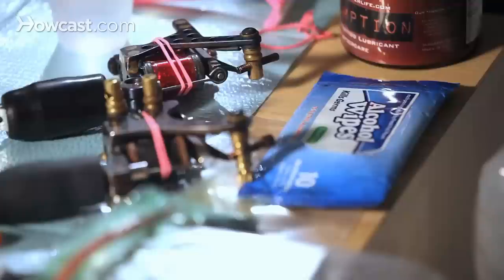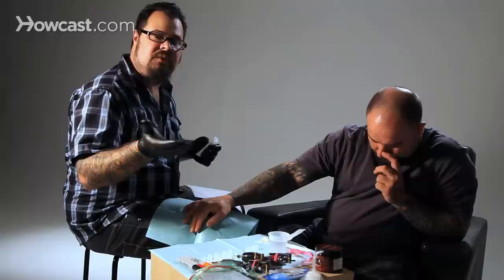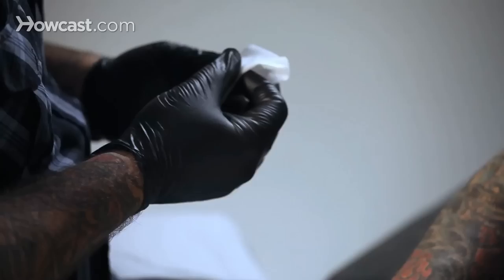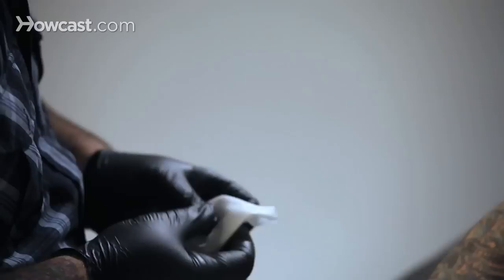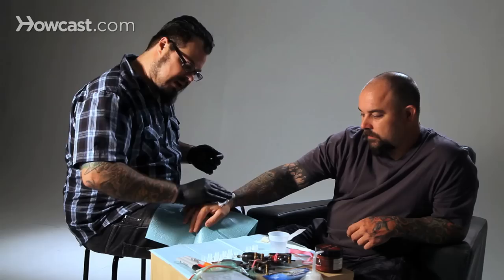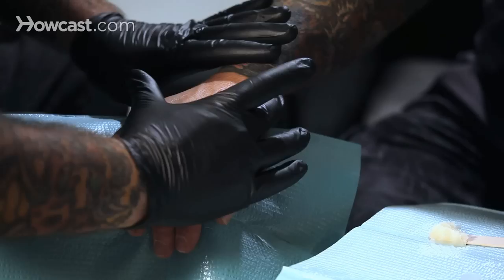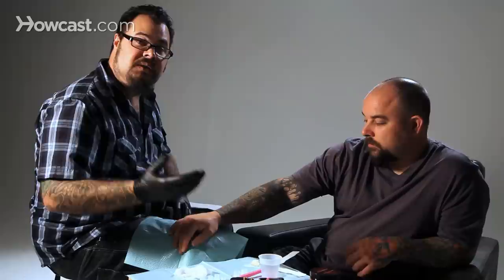How to Prepare Skin for a Tattoo | Tattoo Artist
How to prep the skin for a tattoo. First I use an alcohol wipe that's 70 percent alcohol. Most city ordinances that govern tattooing, which is usually governed by each county or state, they usually require at least 70 percent alcohol. Anything more evaporates too fast it has to sit on the skin to prep the skin.

Wipe it down. Next shave the skin. You have to shave the skin, no matter how much hair, whether it's small or a lot, we've got some bear hands over here, just so you don't have any ingrown hairs during the healing process. In designing a tattoo, what you'd normally do is; first find out what they like, and then look at the shape of the body, what you're going to work with.  Your canvas will tell you a lot, what's around it. A hand is a pretty big spot, as you can tell, it's sort of on a round shape. I usually don't use stencils, I draw everything on skin, just because I like to show true artistry. It is easy for me to draw on skin then place a stencil. When I draw on the skin, I actually form the tattoo to the body so  when you look at the placement of it, it doesn't  look wonky or one side to the other because it was actually drawn for that part.